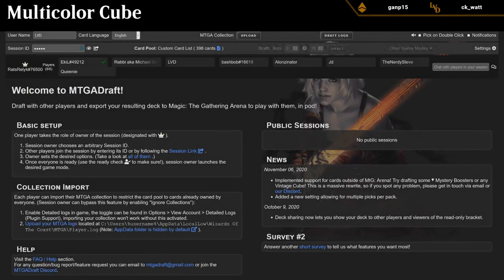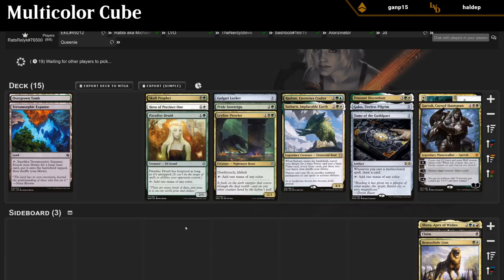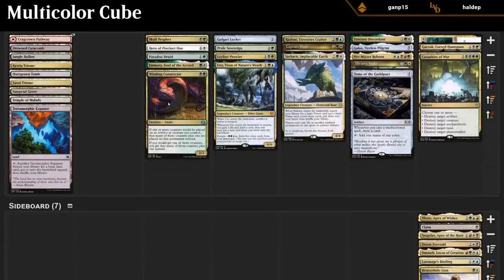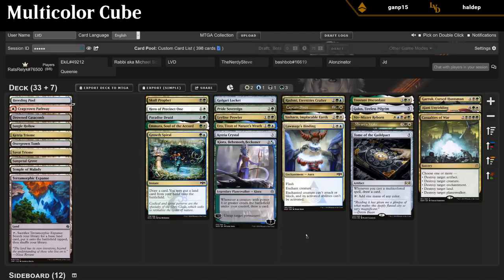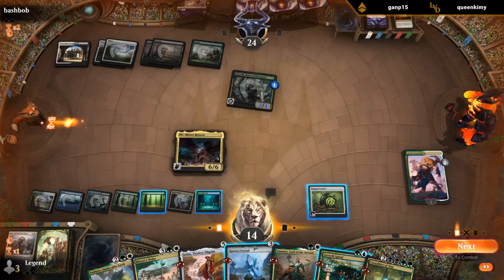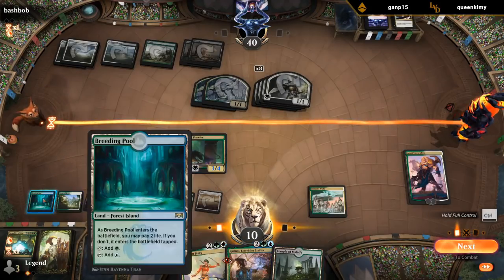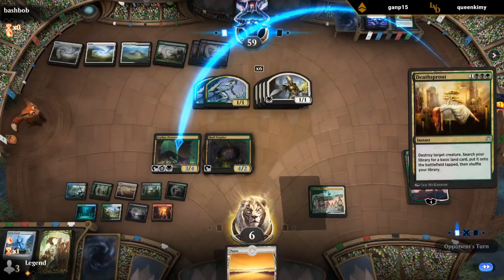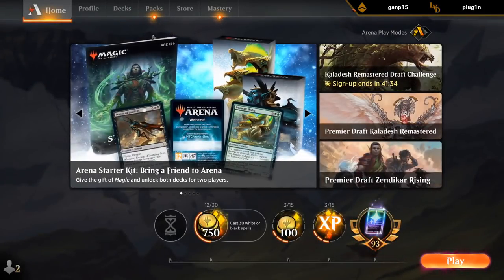MTG Arena - Multicolor Cube Draft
Magic: The Gathering Arena draft with a custom made multicolor theme cube.

00:00 - Draft
30:25 - Match 1
45:57 - Match 2
57:47 - Match 3